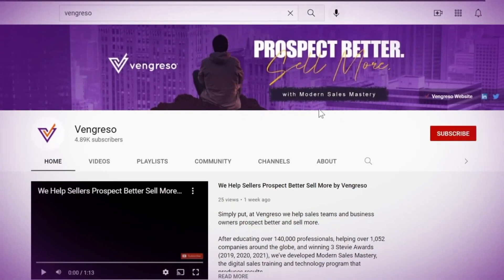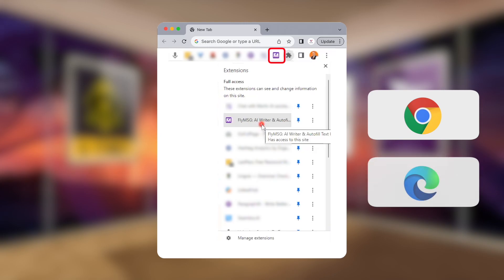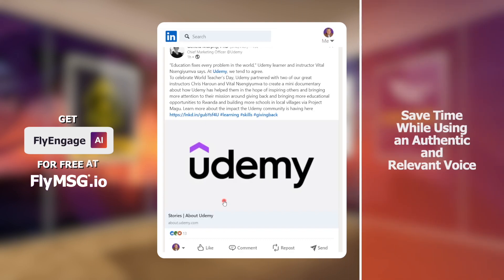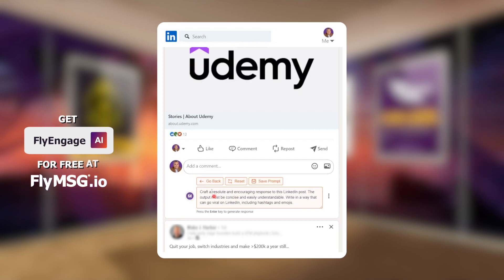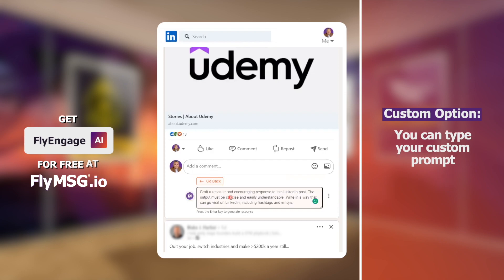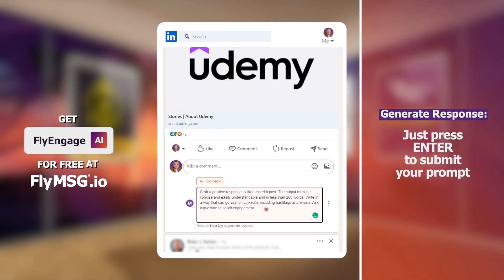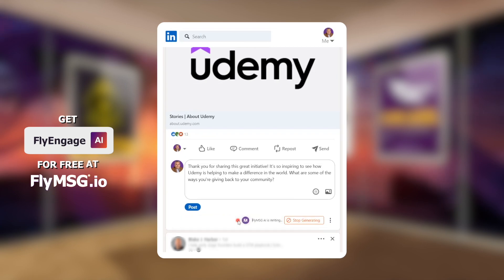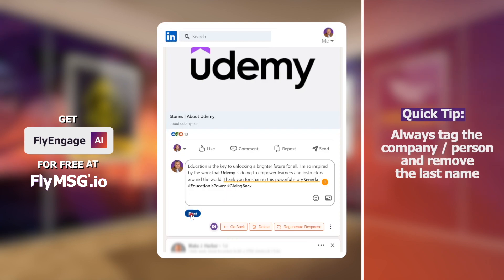Free LinkedIn Commenting Tool with AI to Scale Commenting in Seconds | Leverage Fly Engage AI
🚀 Learn how to use this Free Engage AI Tool to Master LinkedIn Commenting with FlyEngage AI | FlyMSG.io 🤖💬 In this groundbreaking video, the inimitable Mario Martinez Jr. (@M_3Jr) is here to show you the ropes on how to unlock the full potential of the incredible Free FlyEngage AI App! 🌟

Available as Chrome and Edge Extensions.

🤖 Say goodbye to tedious LinkedIn commenting because FlyEngage AI, a remarkable member of the FlyMSG family, is your AI-powered companion. It's designed to make your LinkedIn and LinkedIn Sales Navigator experience a breeze, with intelligent response suggestions for every post!

💡 Tired of writer's block? With FlyEngage AI, you'll never struggle for the right words again. Getting started is a piece of cake!

✈️ Simply download the FlyMSG extension on Google Chrome or Microsoft Edge, and you're ready to dive headfirst into a world of effortless LinkedIn engagement. Let the AI do the heavy lifting – it's that easy! 🚀

🪄 Thanks to the potent duo of GPT-4 and Google's Gemini FlyEngage AI lets you choose the tone you want to convey, be it "Optimistic," "Thoughtful," or "Curious." And if you're feeling creative, craft a "Custom" prompt. Sit back and watch the AI work its magic! 💬✨

🌈 That's not all! You can spice up your responses with emojis and relevant hashtags to stand out and boost your LinkedIn engagement effortlessly. 🚀🙌

👉 Ready to revolutionize your LinkedIn game? This tutorial video is your gateway to unleashing the full power of FlyEngage AI. Don't miss out – watch now! 📈👍

And if you haven't already, check out how you can be a part of our growth!